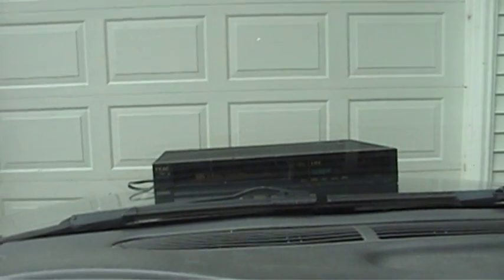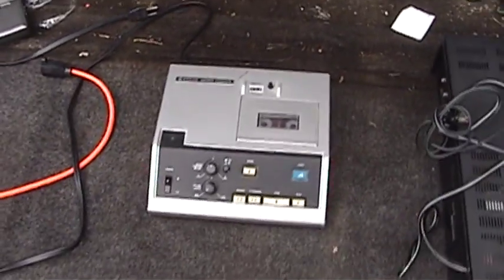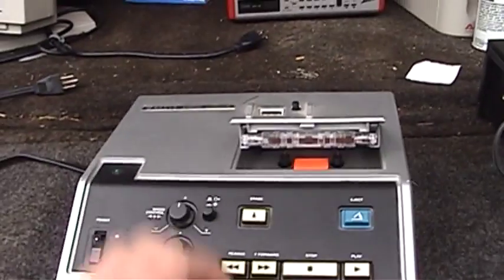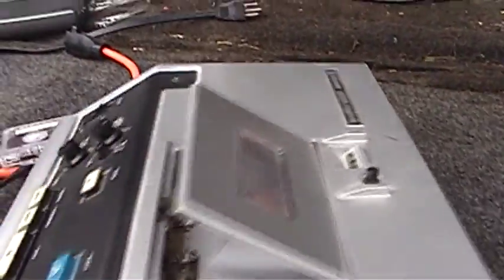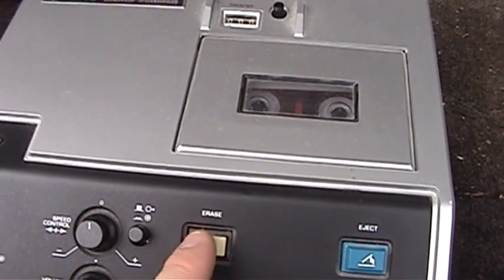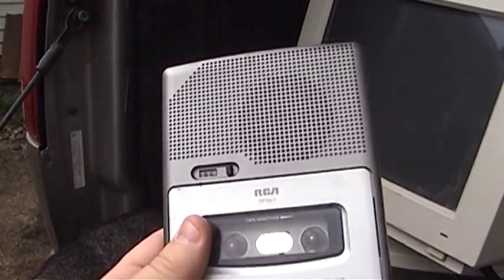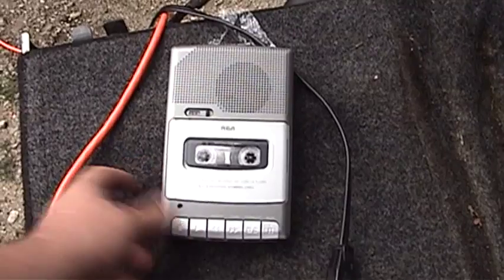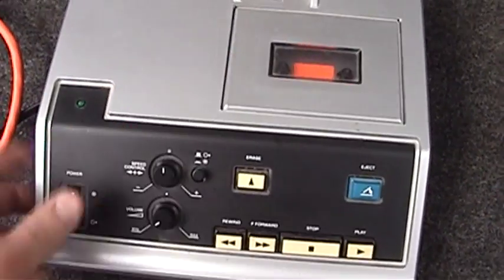TV and Tape Recorder Finds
The results of another Saturday at a thrift store...

Doesn't everyone *need* a red TV set?